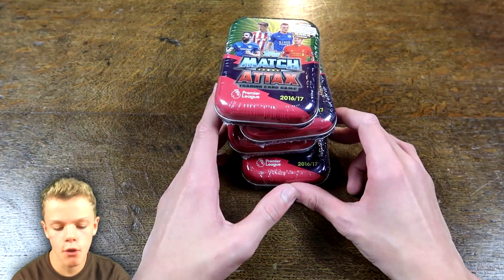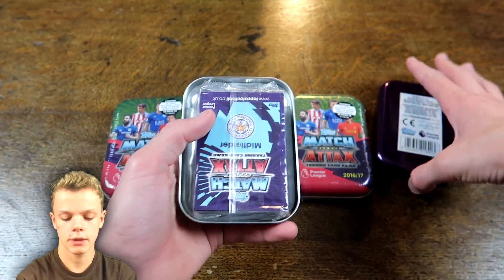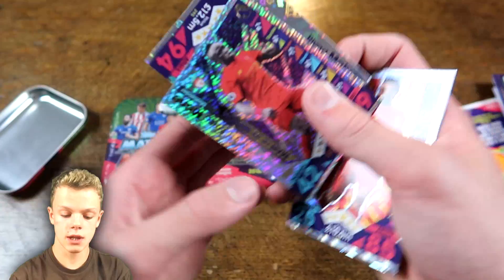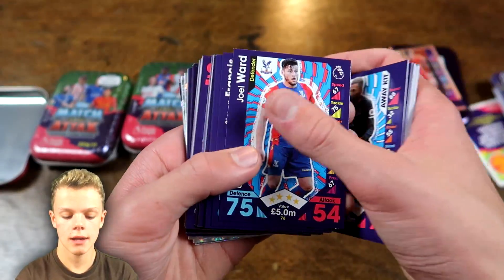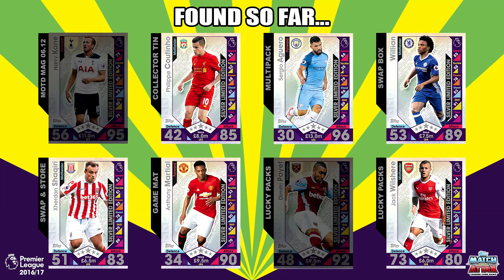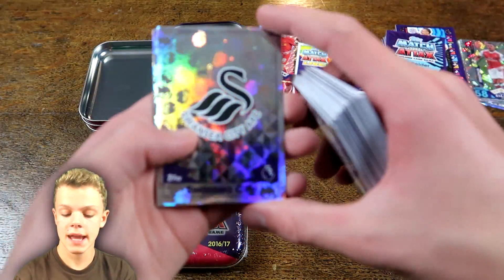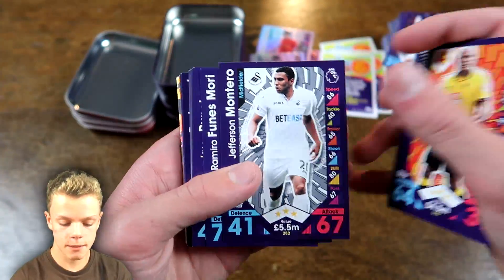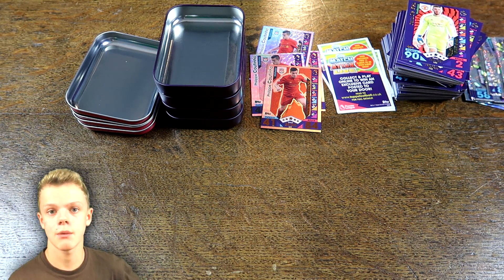4 TINS! Match Attax 2016/17 Collector Tins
I open 4 tins from the Topps Match Attax 2017 Premier League collection, looking to complete my Coutinho limited edition set with a silver card to finish it off!